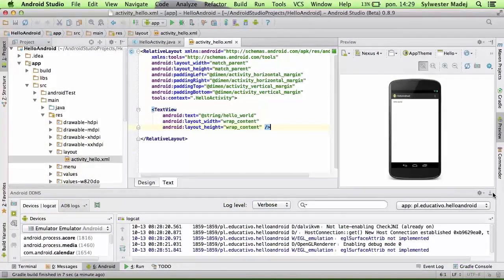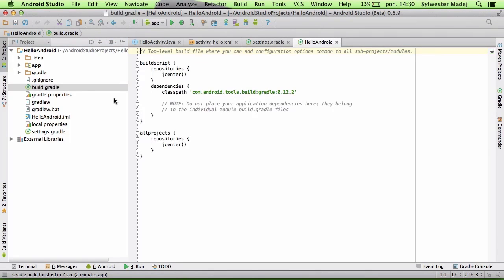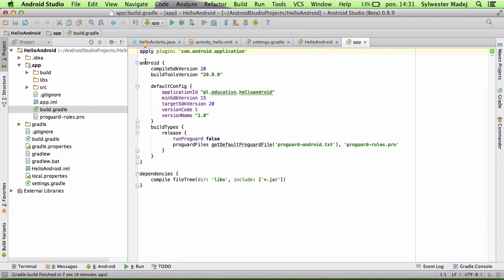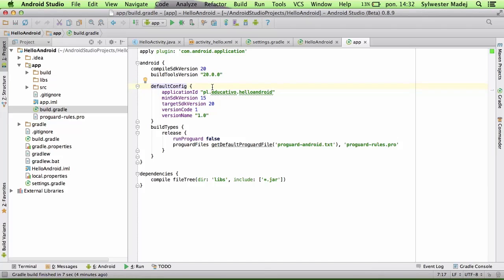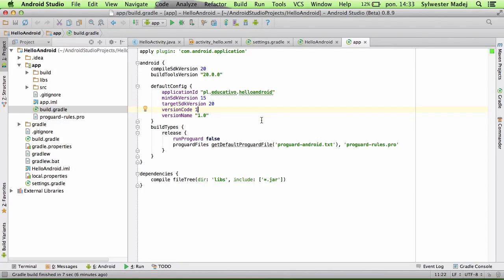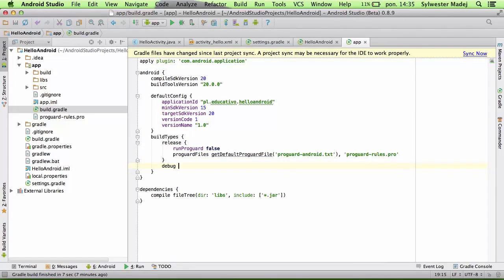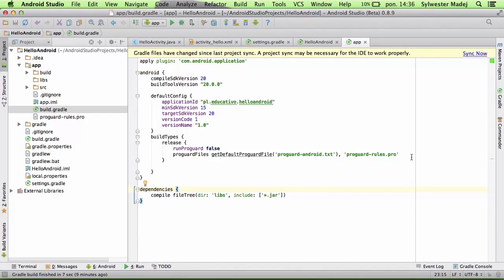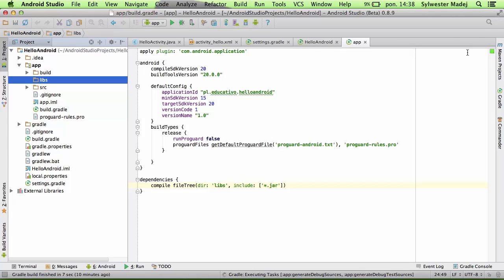002 Project structure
Project structure